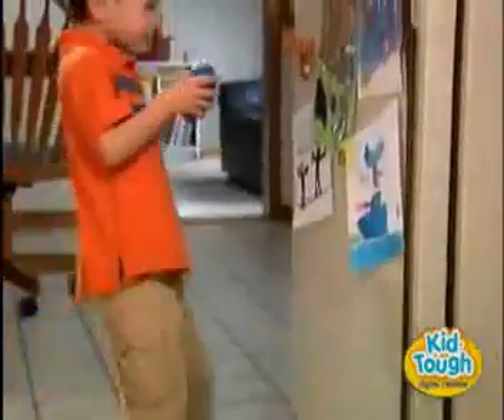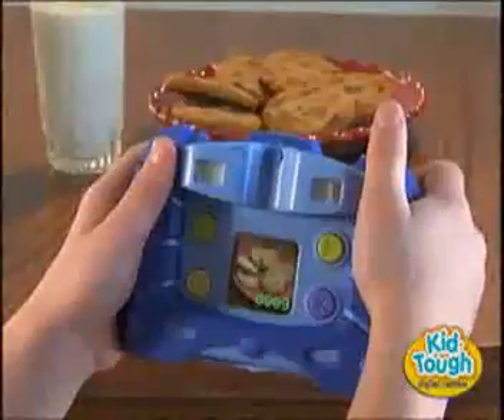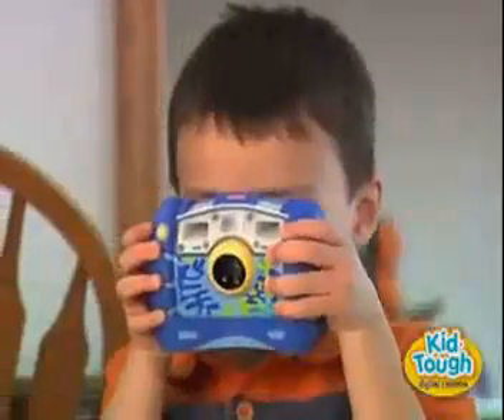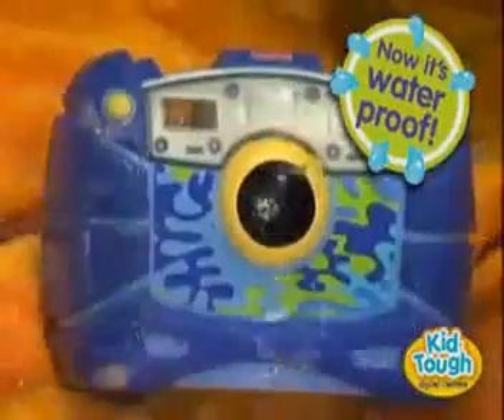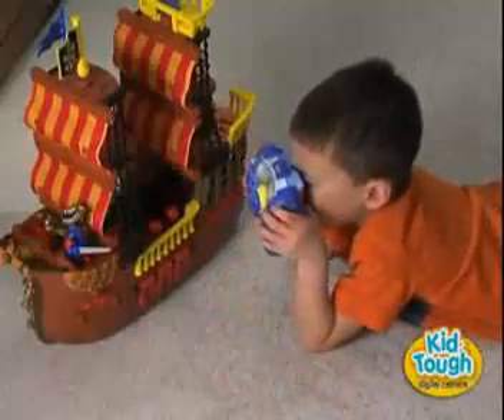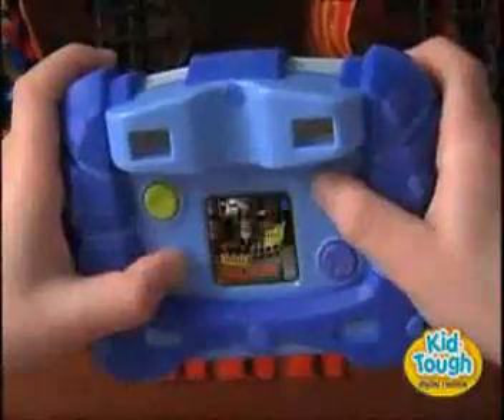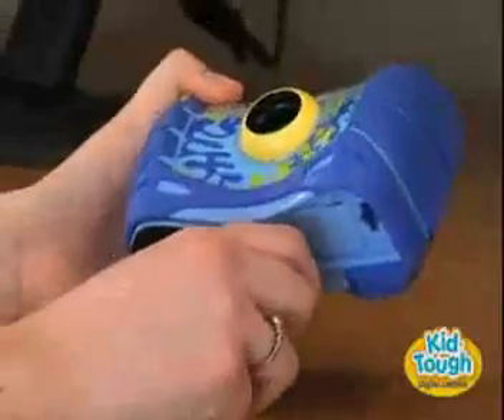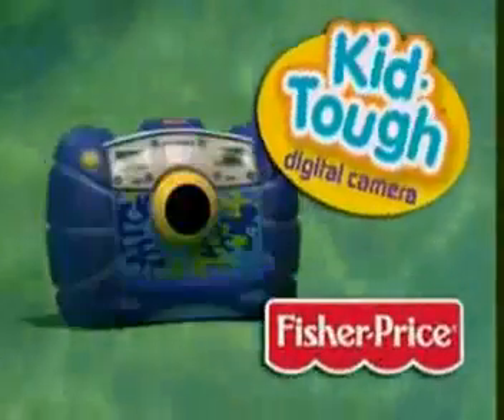Kid Tough Digital Camera Ad 3 (2008)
It's Now Waterproof